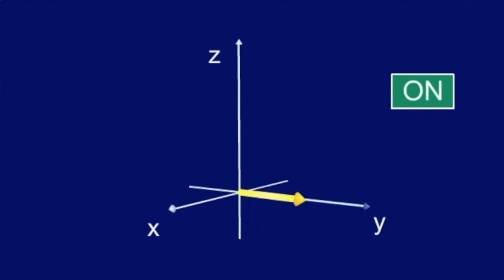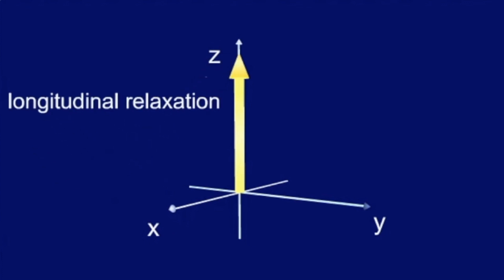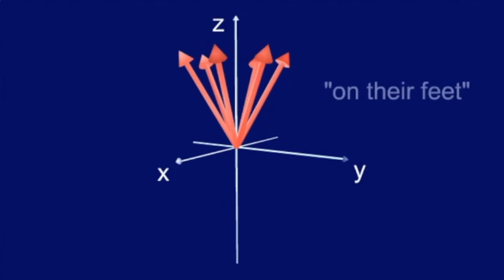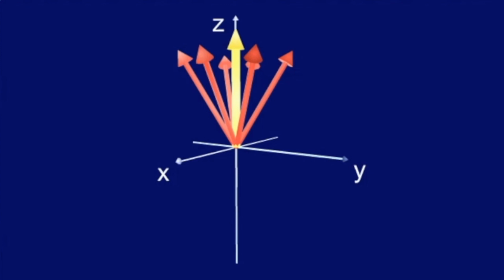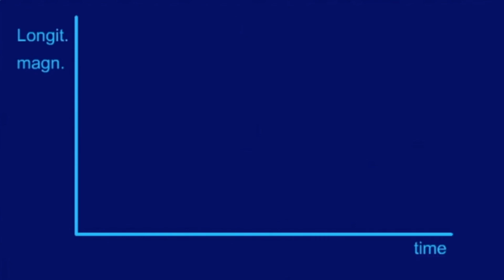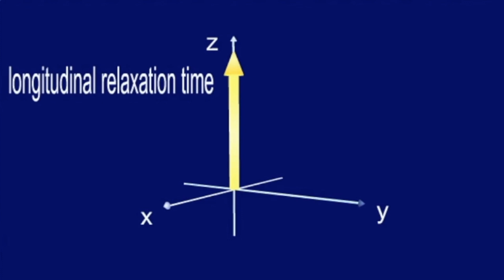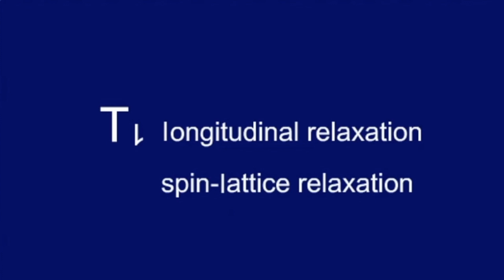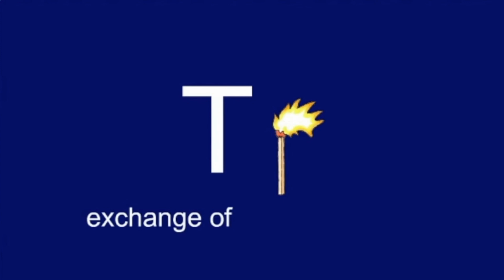11 Physics of MRI Transversal Relaxation